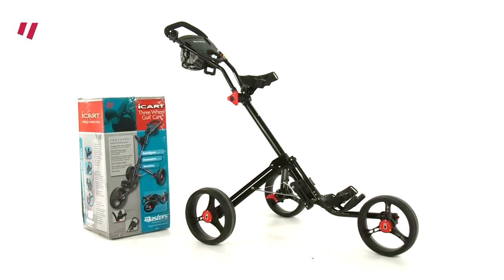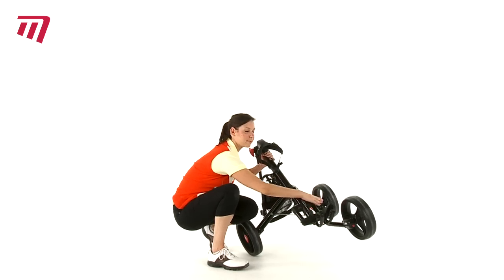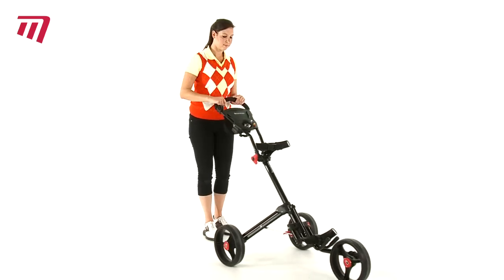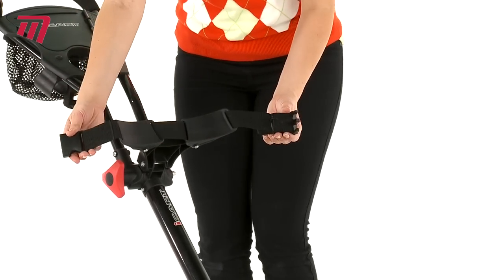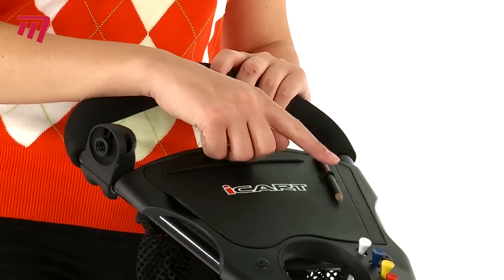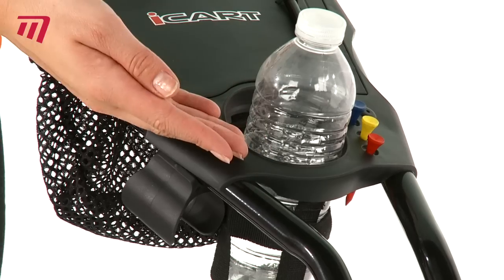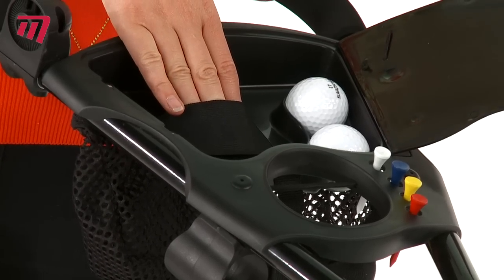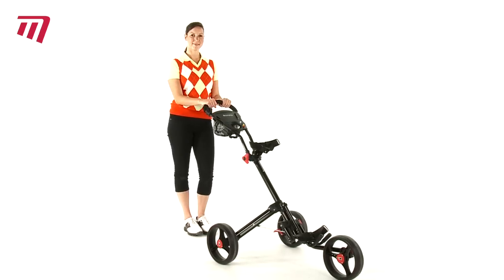Masters Golf - iCart Classic 3 Wheel (TRP948)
The iCart is intelligent, innovative and intuitive. It's lightweight, compact and revolutionary in design. It's unique frame design allows it to fold compactly in just two adjustments.